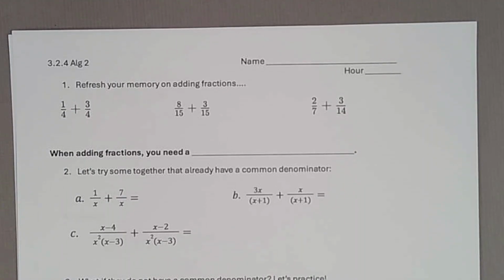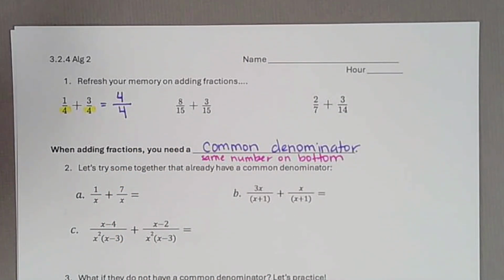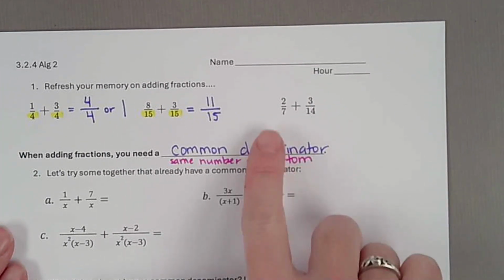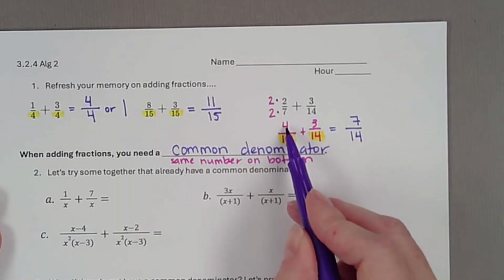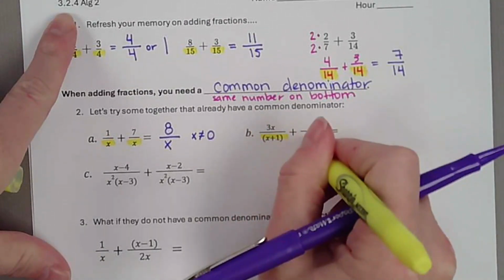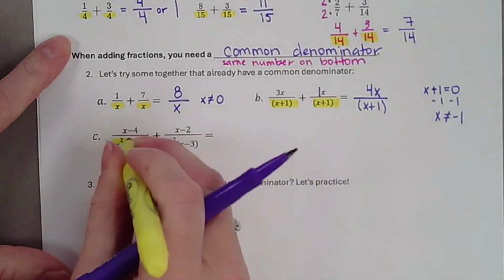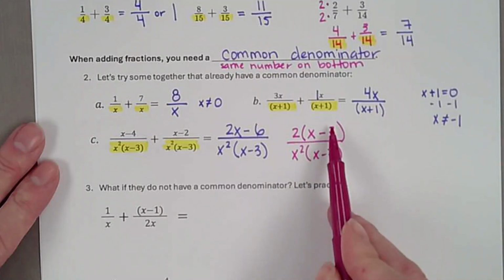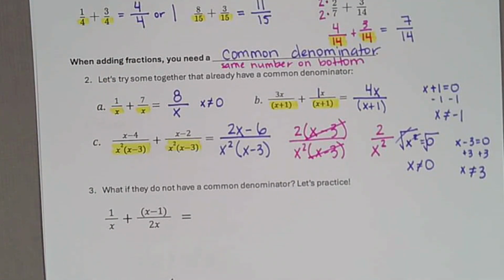Adding and Subtracting Rational Expressions with a common denominator